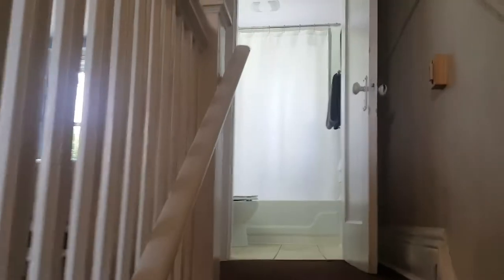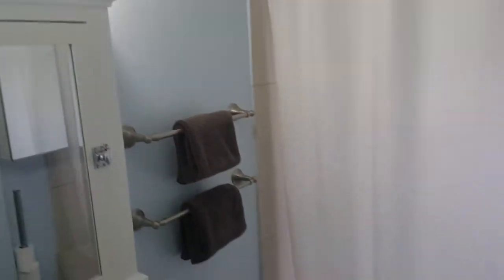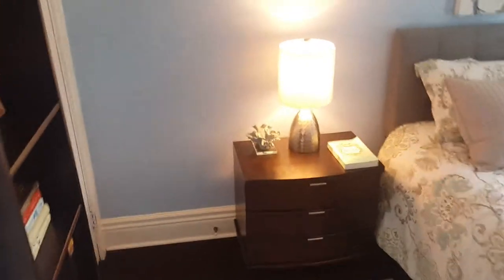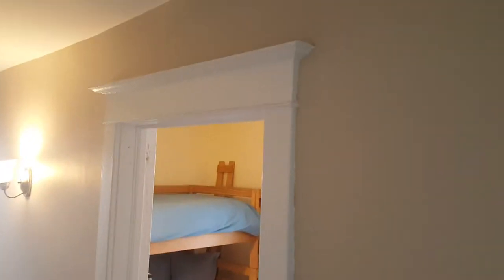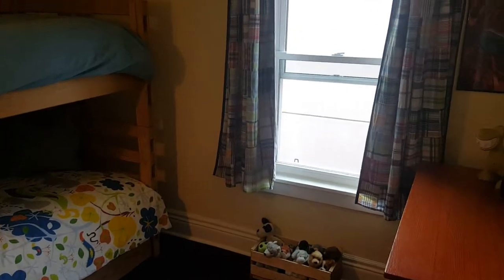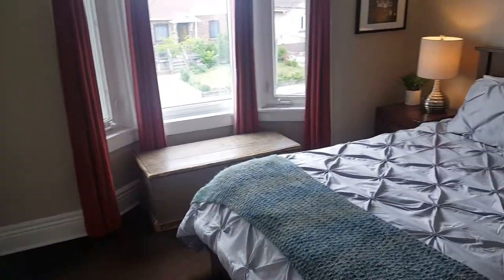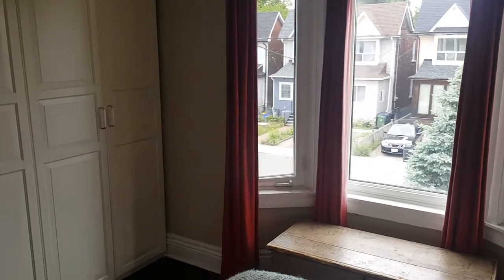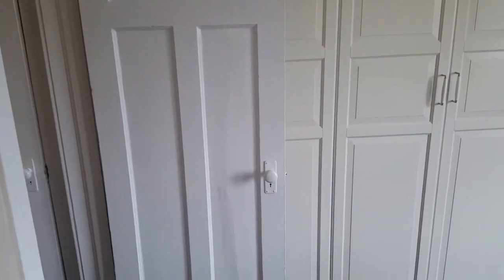17 Ravenal Street Second Floor | West Toronto - The Junction Triangle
17 Ravenal Street Second Floor | West Toronto - The Junction Triangle, Toronto Real Estate For Sale

Charming Character Home on Family Friendly Cul-de-sac!

Located on a quiet cul-de-sac where children can safely ride their bikes and play shinny with their friends. A fantastic opportunity to purchase in one of the fastest growing neighbourhoods in the West end before prices are out of reach!

Move-in ready home in a superb and safe neighbourhood with convenient access to local shopping in and around Stockyards Mall and all the trendy hot spots in The Junction!

Sales Representatives